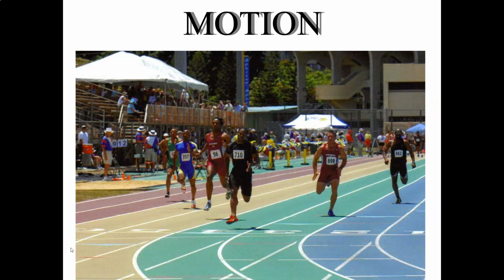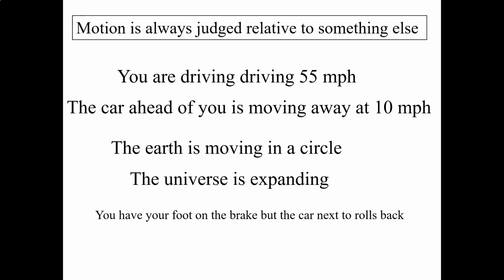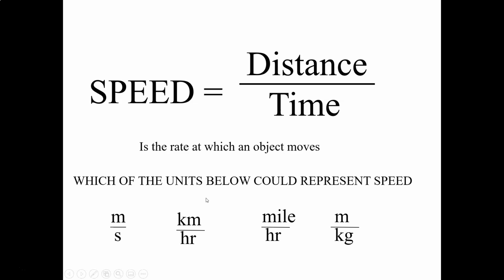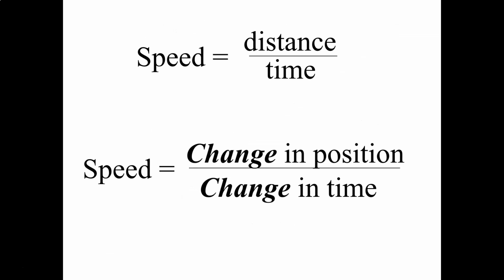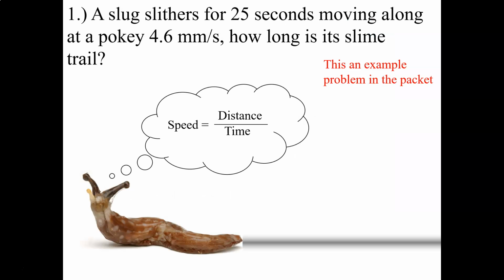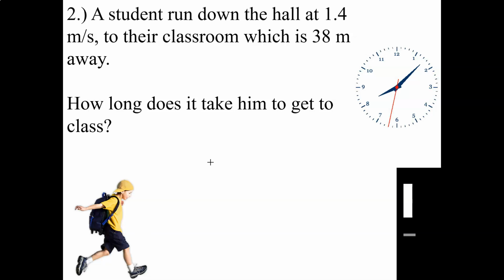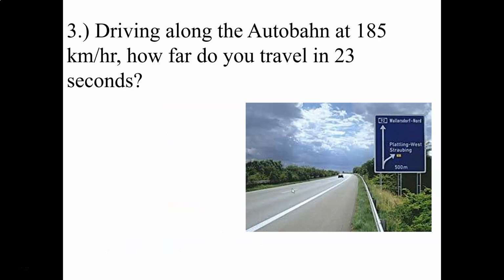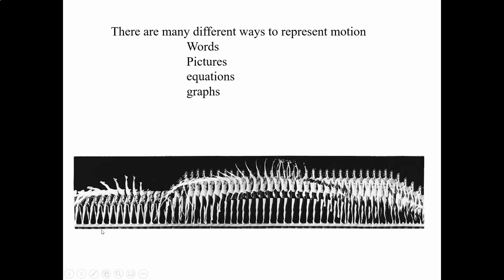HTIP 2-1 speed intro